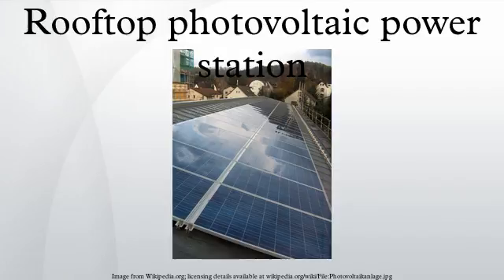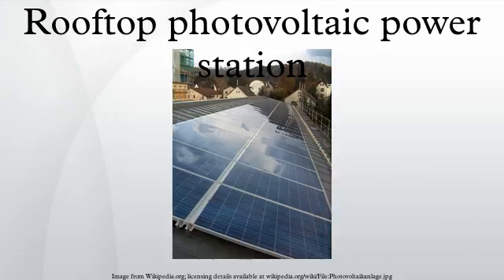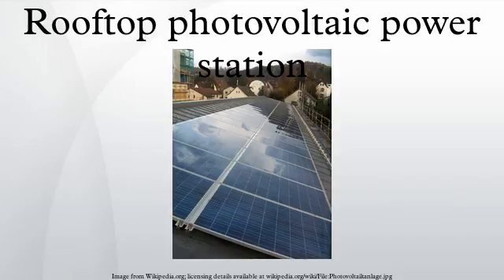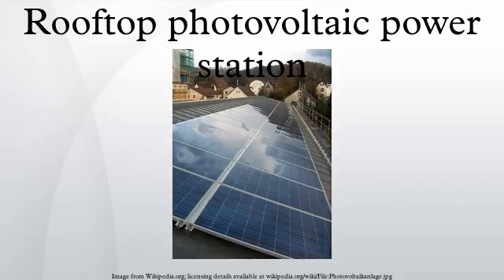Rooftop photovoltaic power station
A rooftop photovoltaic power station, or rooftop PV system, is a photovoltaic system that has its electricity-generating solar panels mounted on the rooftop of a residential or commercial building or structure. The various components of such a system include photovoltaic modules, mounting systems, cables, solar inverters and other electrical accessories.
Rooftop mounted systems are small compared to ground-mounted photovoltaic power stations with capacities in the megawatt range. Rooftop PV systems on residential buildings typically feature a capacity of about 5 to 20 kilowatts, while those mounted on commercial buildings often reach 100 kilowatts or more.